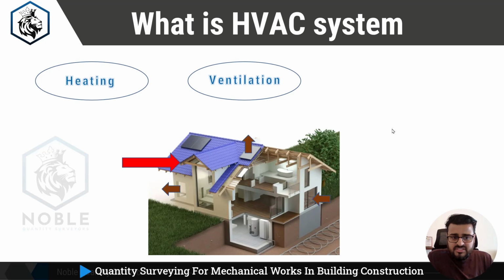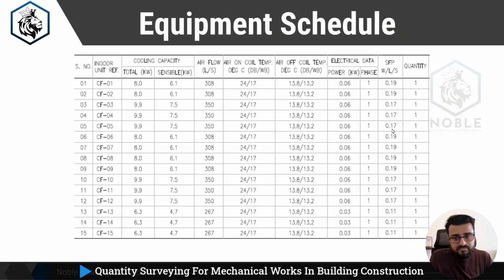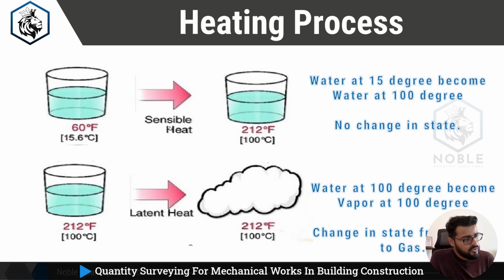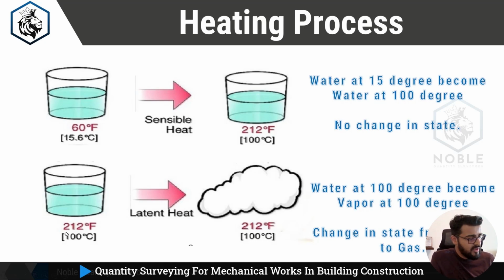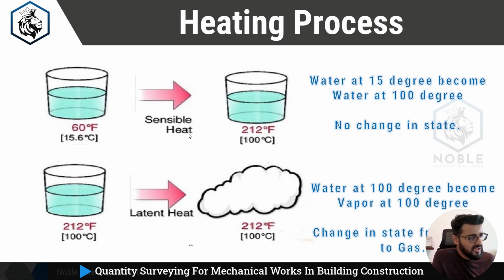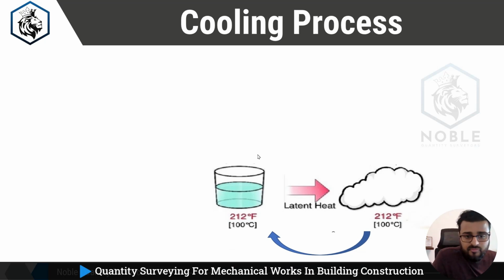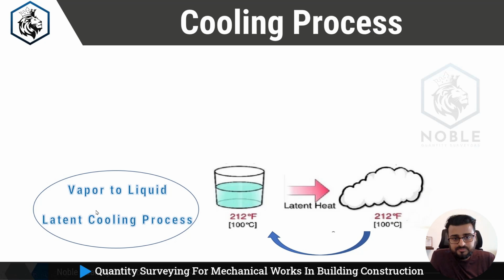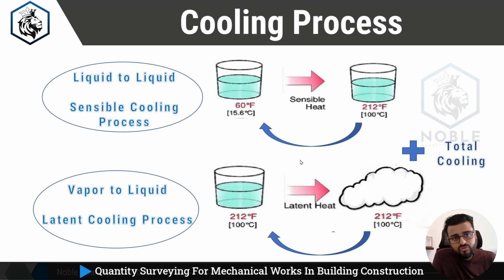Understanding HVAC Systems | Introduction to Heating, Ventilation, and Air Conditioning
In this video, we explore the fundamentals of HVAC Systems (Heating, Ventilation, and Air Conditioning). Learn about key components, design principles, and cost management strategies essential for HVAC projects.

📚 Interested in diving deeper? Enroll in our HVAC Quantity Surveying and Project Management Courses